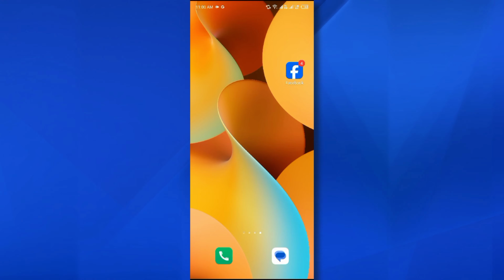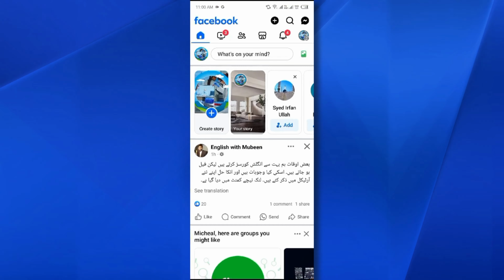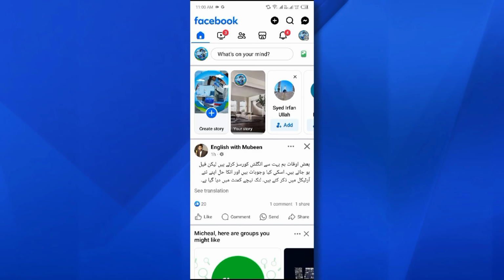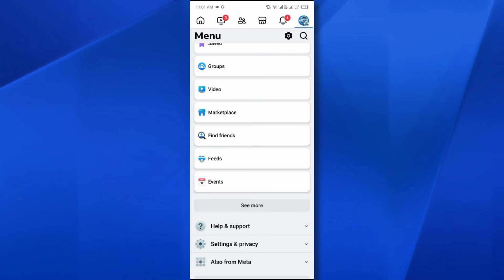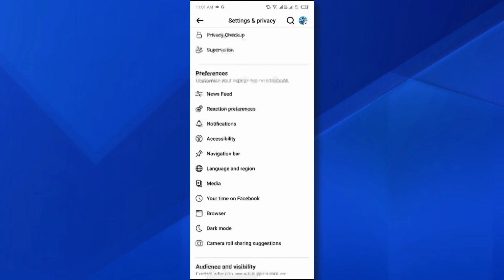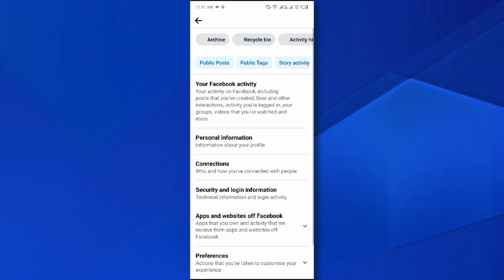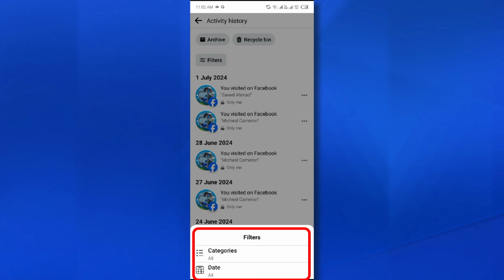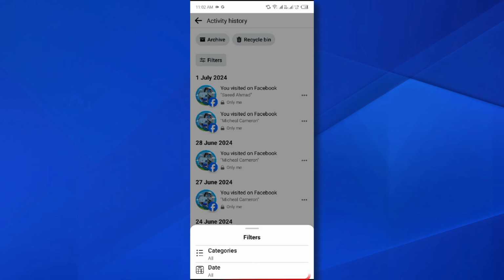"How to Easily Find Your Liked Videos on Facebook | 2024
In this video, I'll guide you through the steps to easily find and view all the videos you've liked on Facebook. Whether you're trying to revisit a favorite video or just curious about your past activity, this tutorial will walk you through the process using the Facebook app on your mobile device.

Steps Covered in This Video:

Open the Facebook app and make sure you're logged in.
Tap the hamburger menu icon (three horizontal lines) in the top right corner.
Scroll down and select 'Settings & Privacy,' then tap 'Settings'.
Navigate to 'Your Activity Log' where all your Facebook activity is stored.
Use the 'Filters' option at the top to narrow down your search. Specify the date range and select 'Likes and Reactions' to view your liked videos.
By following these simple steps, you'll be able to quickly access and review all the videos you've liked on Facebook.